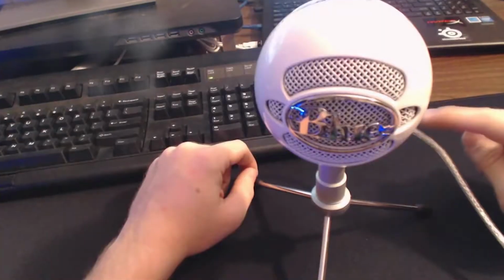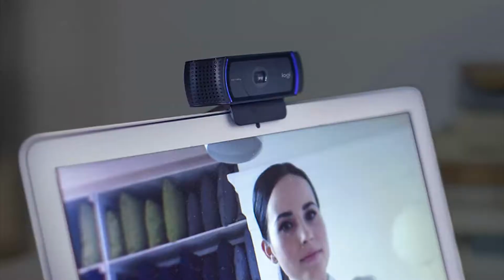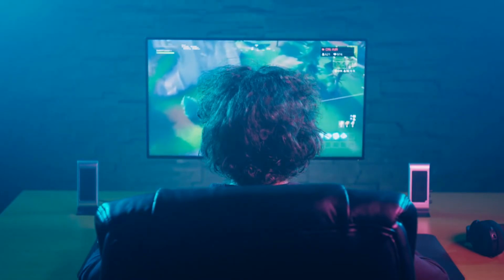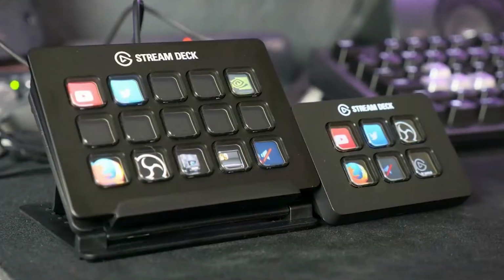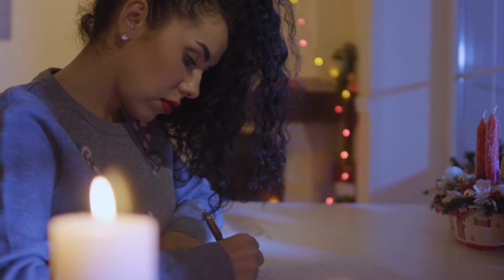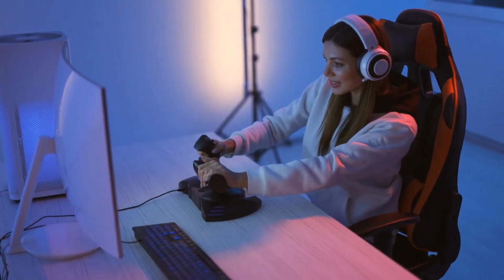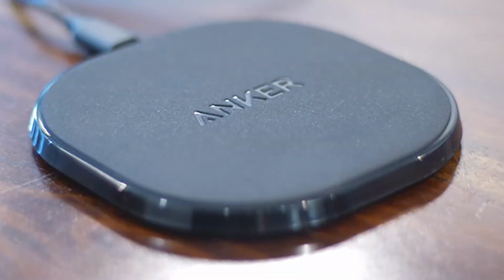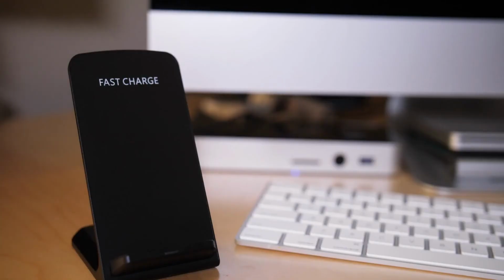Unique Streaming Gadgets In 2020 Under $100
Welcome to Deep Dive Tech. In this video we will be going over the Most Amazing Top 10 Unique Streaming Gadgets In 2020 Under $100. You will see some of the top trending products from the nostalgia of Sega Genesis Mini to the Echo Show just to round off some of the tech deals.

Are you looking to buy some Deep Dive Tech apparel. Then look no further as we sell anything from T-Shirts to Phone Cases and Throw Pillows.

If you are interested in learning how to create a faceless YouTube channel that can generate passive income on a monthly basis then join our FREE LIVE WEBINAR. That's right absolutely FREE LIVE WEBINAR!! All you have to do is click down below to find out if your dreams can become a reality. See you in the webinar.